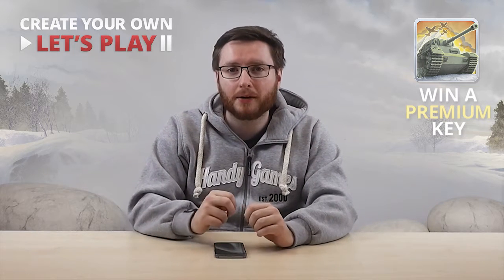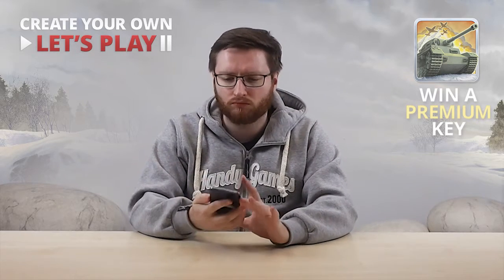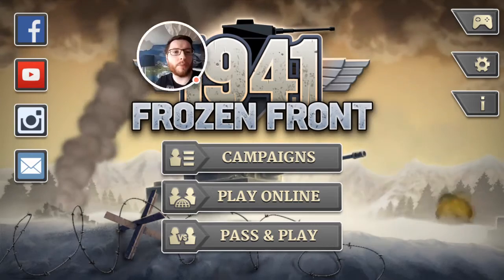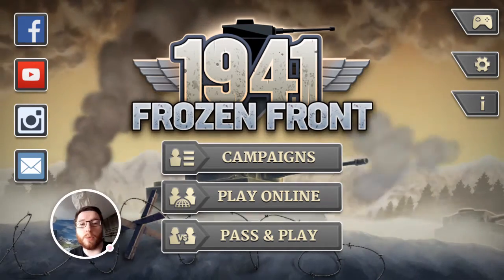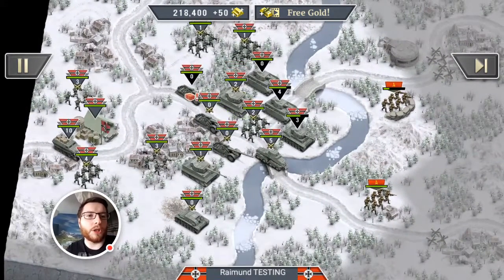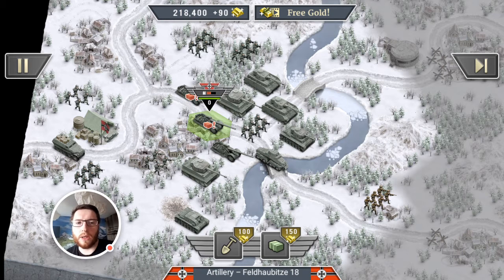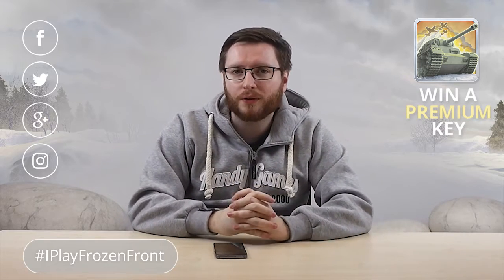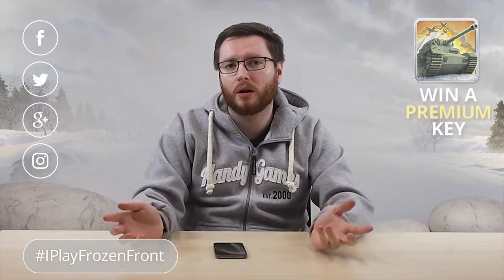How to become a successful YouTuber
Become a YouTuber and record your own Let’s Plays with your smartphone.
With the help of Google Play Games you can easy create high quality video content. Share your 1941 Frozen Front video on Facebook, Twitter, Google+ or Instagram with the hashtag IPlayTownsmen to win a Google Play Premium key for the game. The prices will be raffled among all replies. Five lucky winners will get the code on the 12th of July. Good luck!